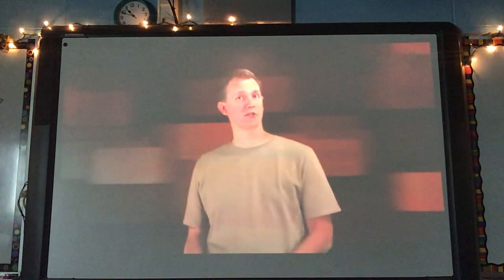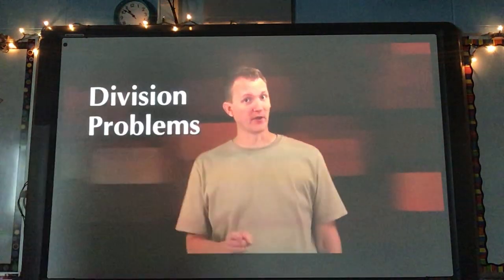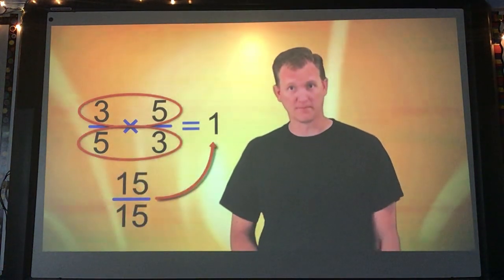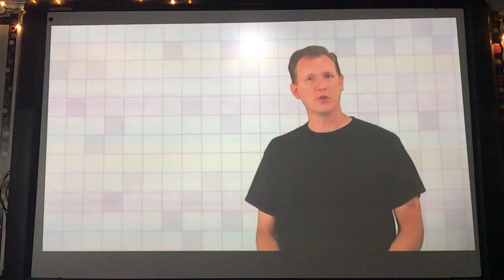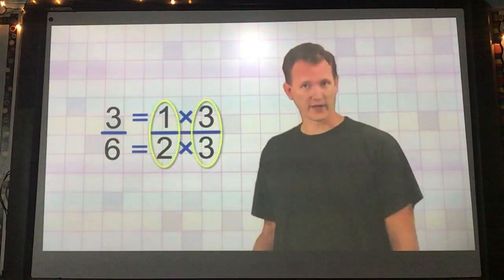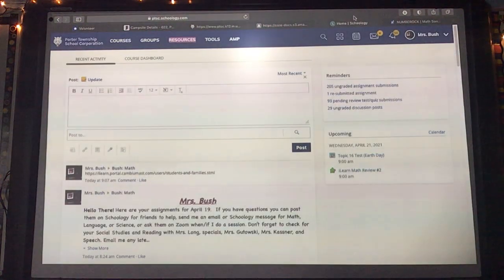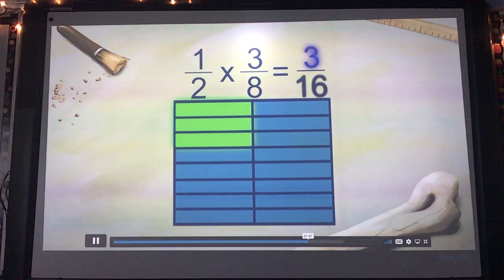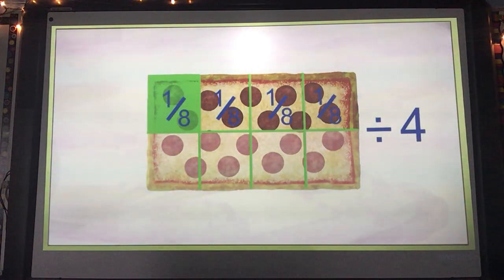Tuesday video 1